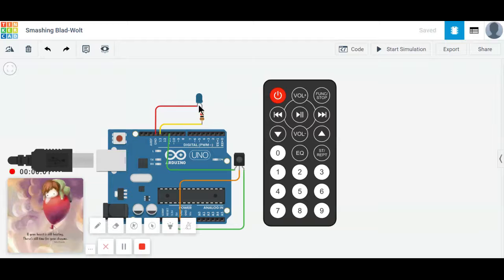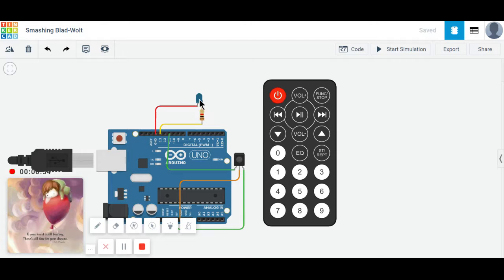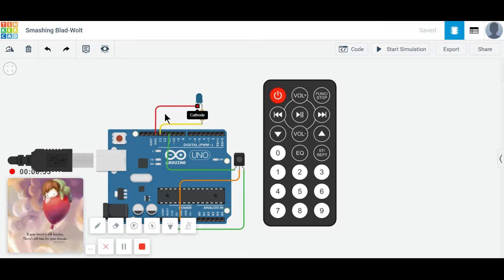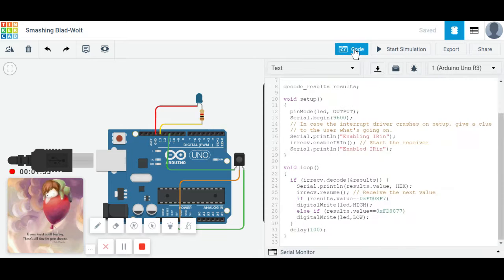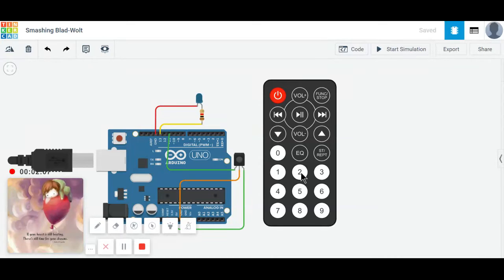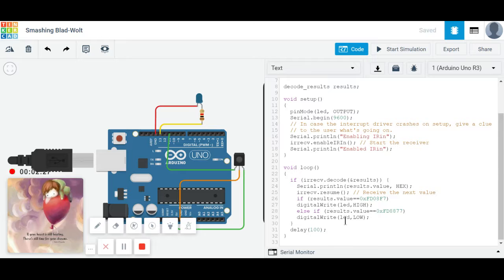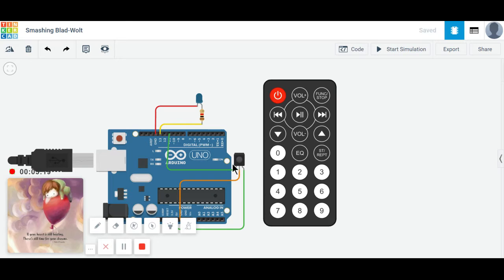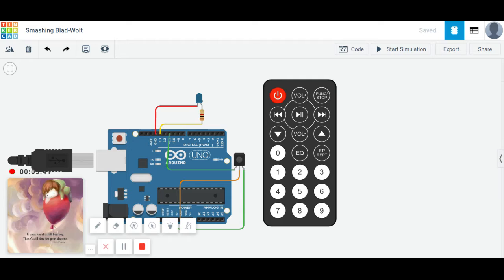IR REMOTE Water Supply ON OFF Arduino Tinkercad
Learn Arduino without hardware, Simulation using tinkercad

It's just a simple guide to becoming a contributor to our

In this tutorial, We will show you how to become a contributor to our

My tutorials are short, easy to follow, and detailed.

We make any machine Smart or Automatic Automation Robotics IoT Slog # Electronics
Full tutorials on our websites/Medium/Instructables:
(Pls - For more: Search your topics on the Blog page)